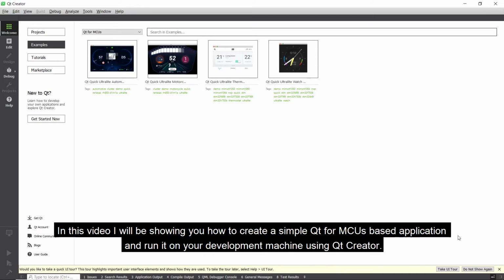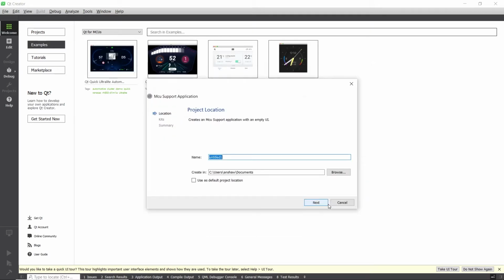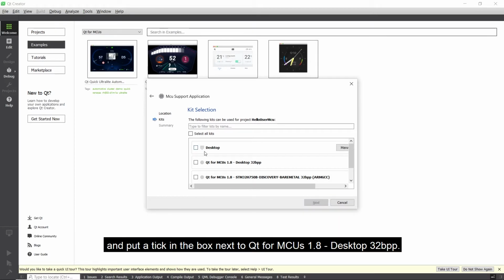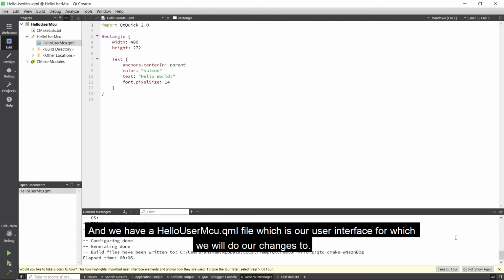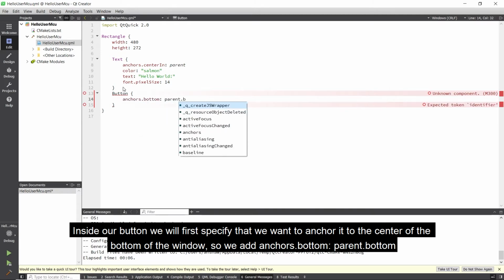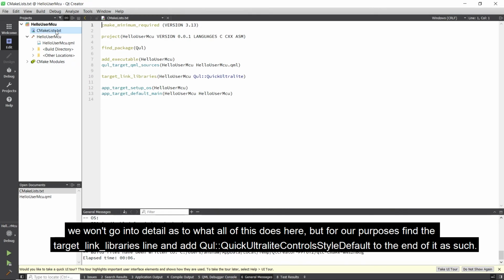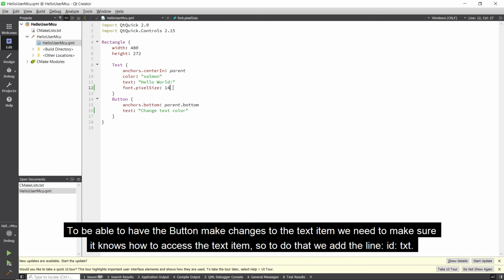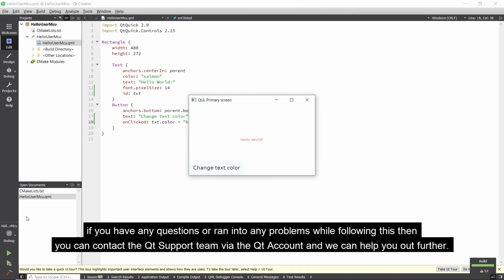How to create a simple application with Qt for MCUs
In this video we will show you how to create a simple Qt for MCUs based application and run it on your development machine using Qt Creator. What this application will do is have some text and a button. When the button is clicked it will change the color of the text to be different to what it started as.